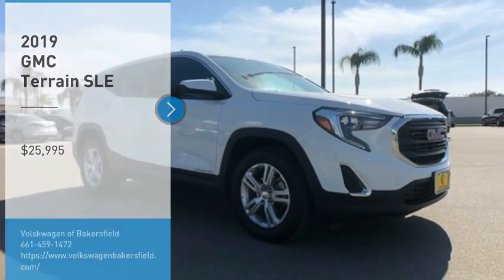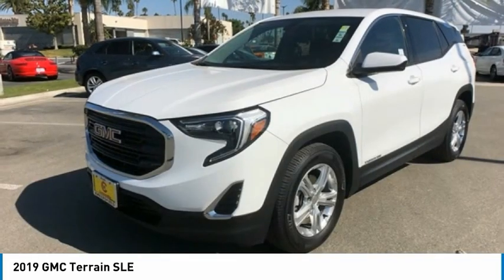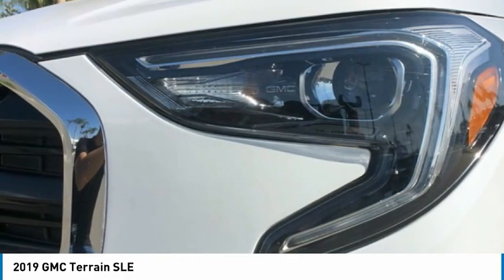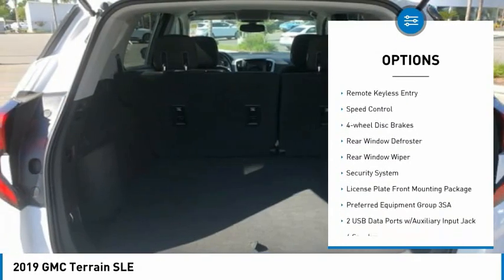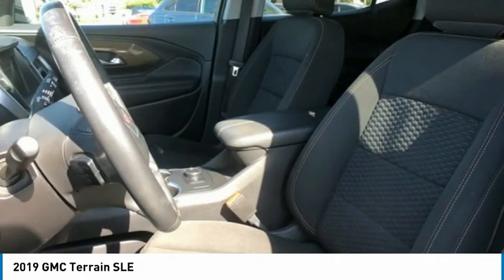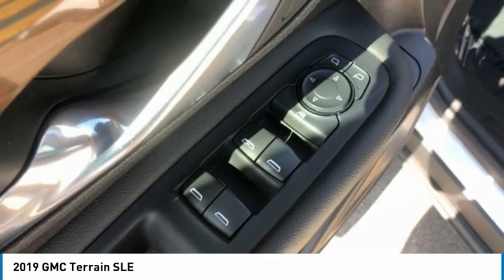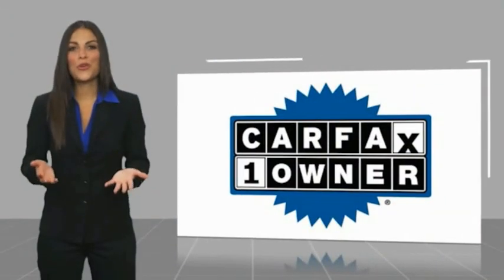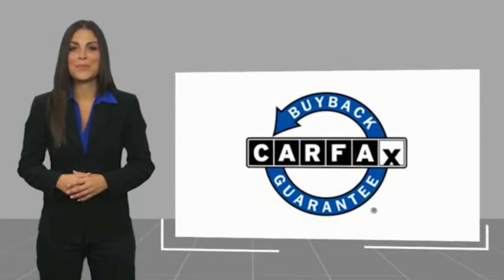2019 GMC Terrain SLE FOR SALE in Bakersfield, CA U1857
Stop in today for a test drive of this U 2019 GMC Terrain

Want us to come to you? No problem! In case we missed a picture or a detail you would like to see of this 2019 Terrain, we are happy to send you A PERSONAL VIDEO walking around the vehicle focusing on the closest details that are important to you. We can send it directly to you via text or email. We look forward to hearing from you!  We build relationships where everybody wins! Take a look at this Terrain! CARFAX One-Owner. Clean CARFAX. 26/30 City/Highway MPG Summit White   Awards:     JD Power Automotive Performance, Execution and Layout (APEAL) Study  Vehicle price and availability are subject to change without notice.